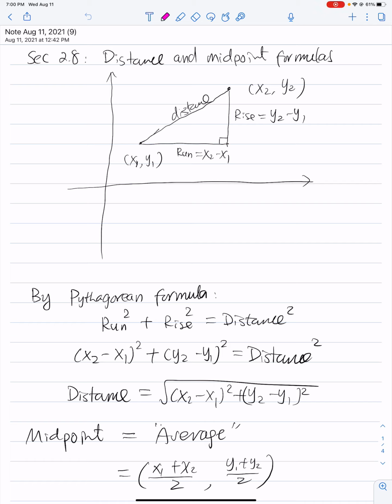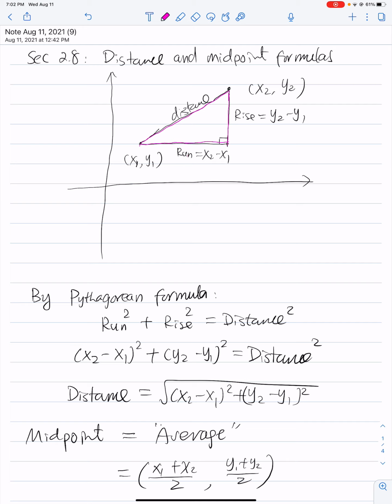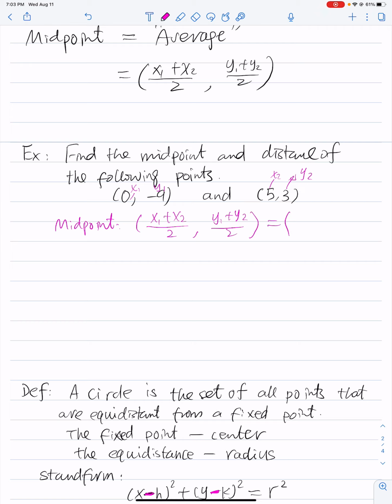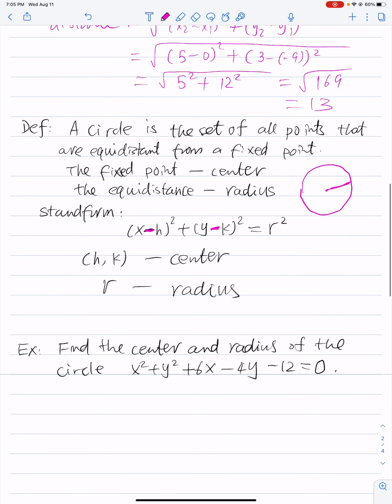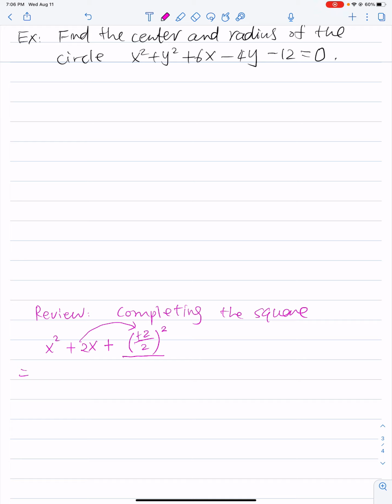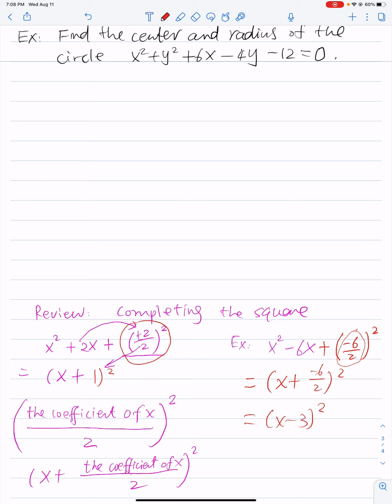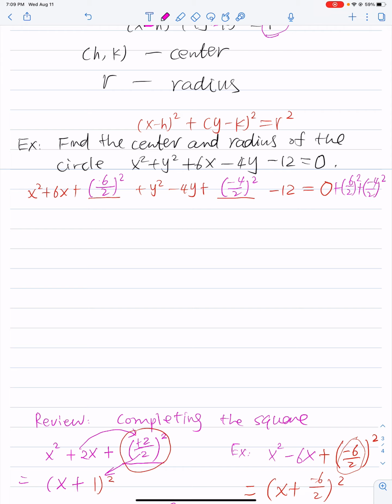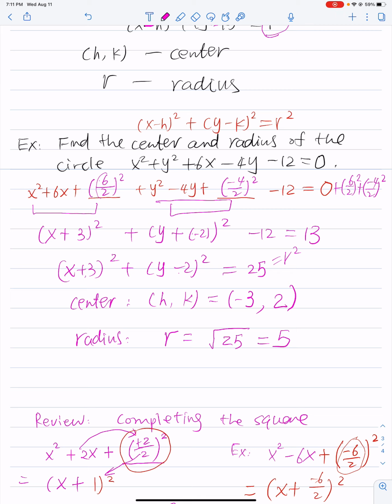Sec 2.8 distance midpoints and circle